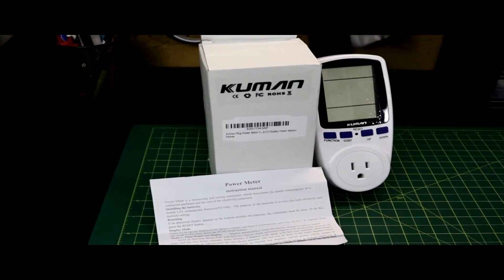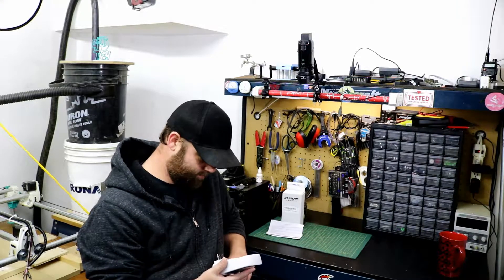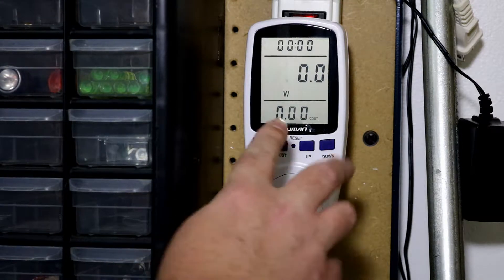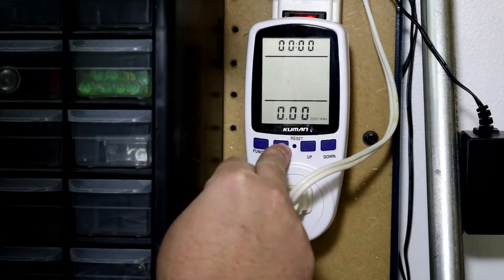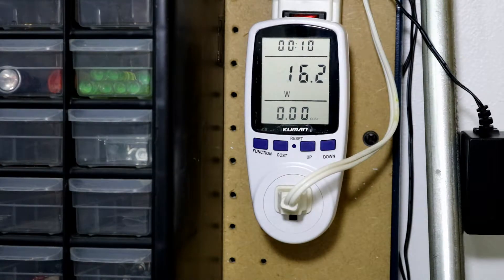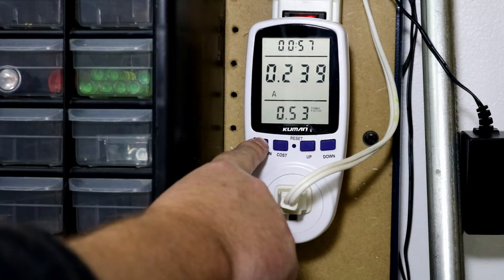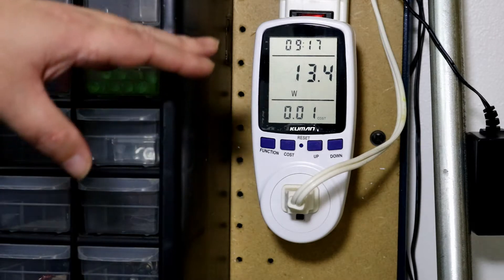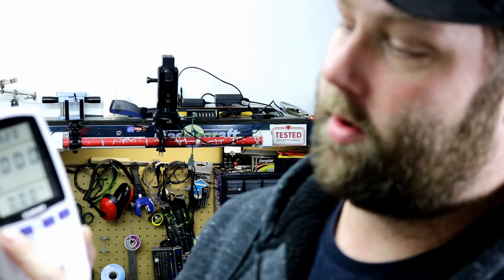Kuman Plug Power Meter KW47 Setup and Testing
Overall I was quite impressed and seen that someone had a issue with the product in their review on it.  That's too bad and hope they get a replacement. So far with a few days on the unit at the time of posting the video I have had no issues with the unit and it has produced the results I was hoping for.

So with that being said its certainly a product I will continue to use and glad I purchased Kuman has been great so far and maybe I am just lucky but I give this product a 4/5 just because of the instructions but after playing around with it for a little you get the hang of it quickly!.